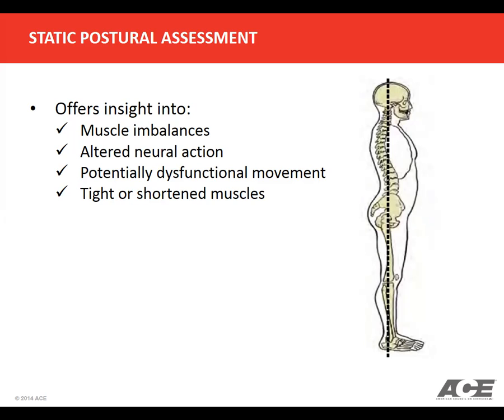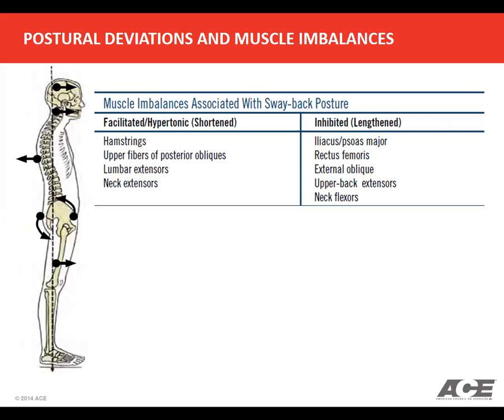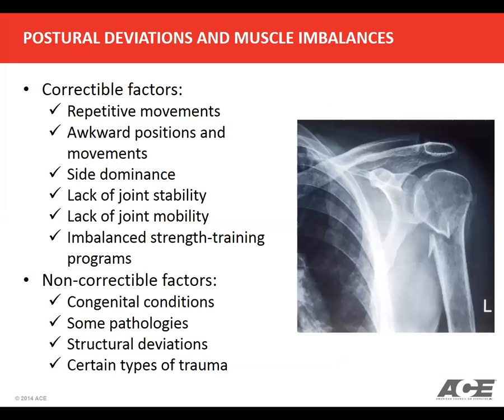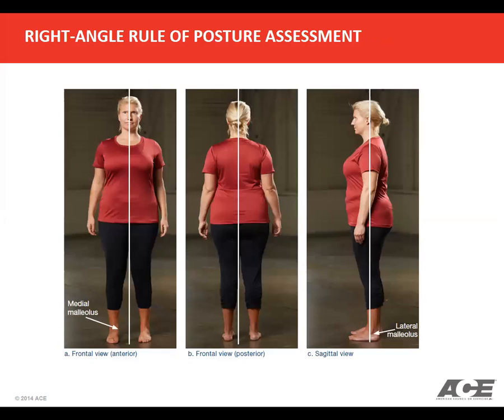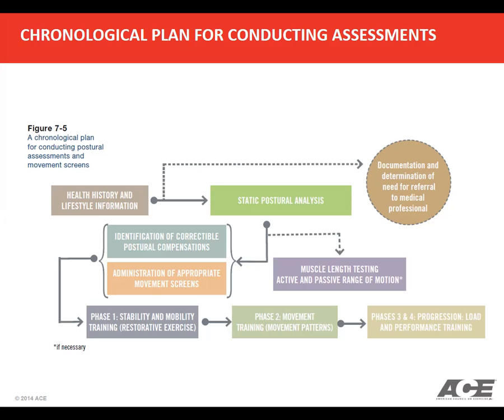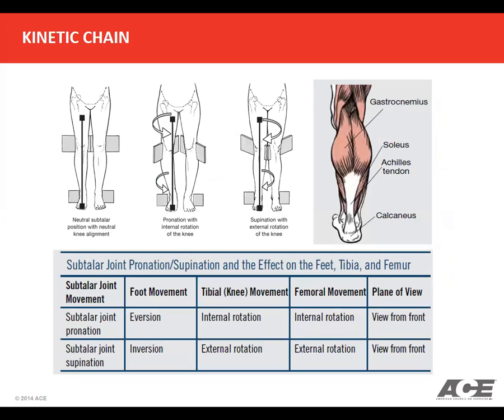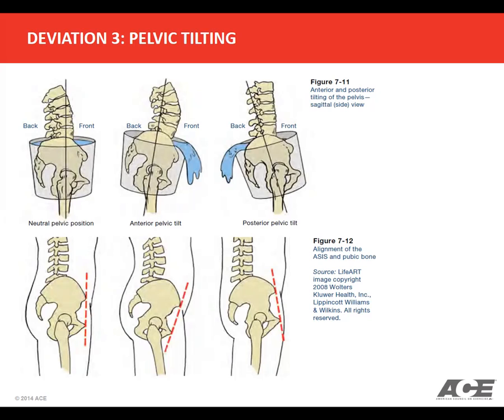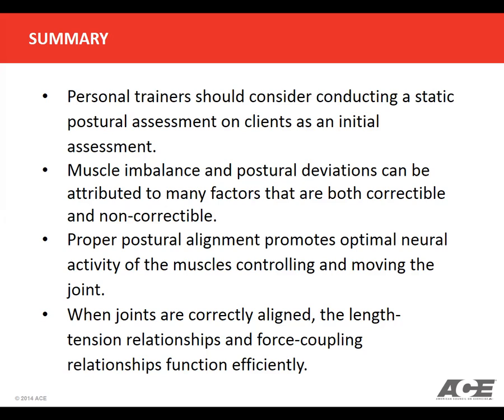Exercise Leadership II Chapter 7.1